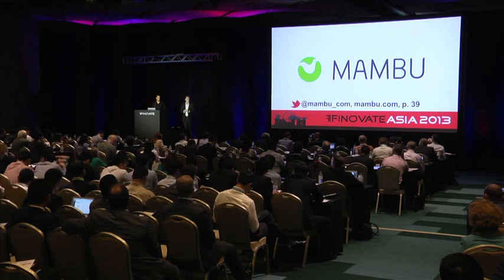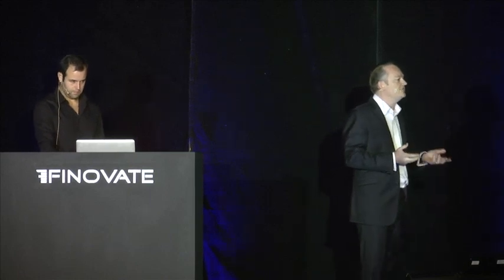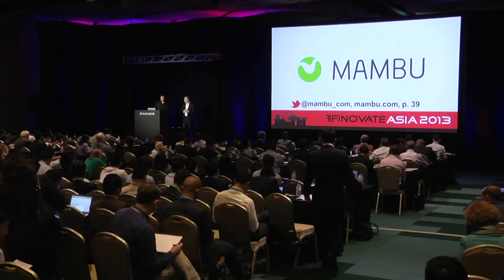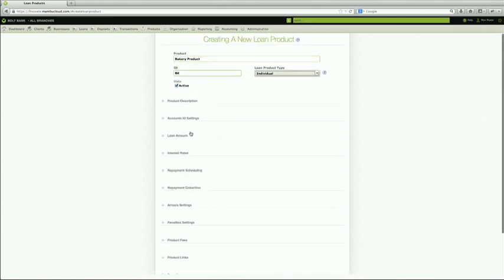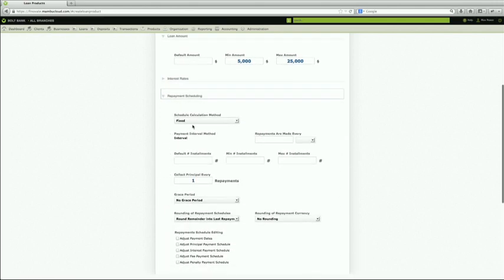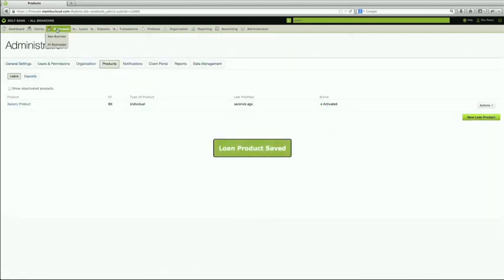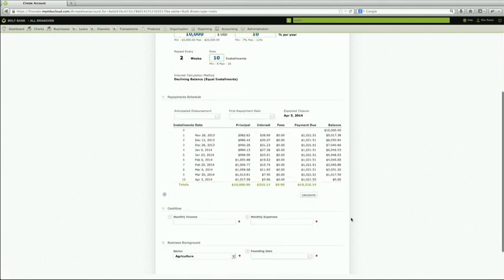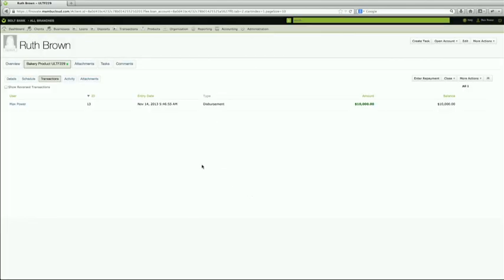FinovateAsia 2013 / Mambu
Mambu demoed at FinovateAsia in 2013.

Mambu enables any financial institution to deliver state-of-the-art banking through a native cloud-based software as a service solution. Agile, flexible and open, Mambu eliminates the complexities typically associated with core banking software, at a fraction of the cost. Mambu’s end-to-end approach makes it simple and cost-effective to provide essential banking services like loans and deposits.